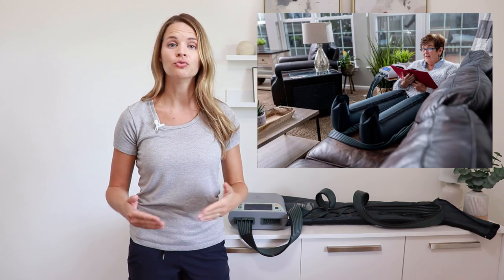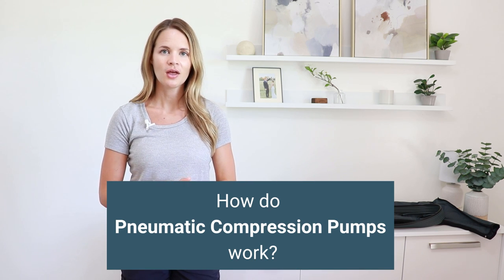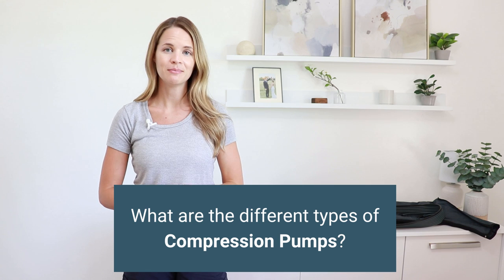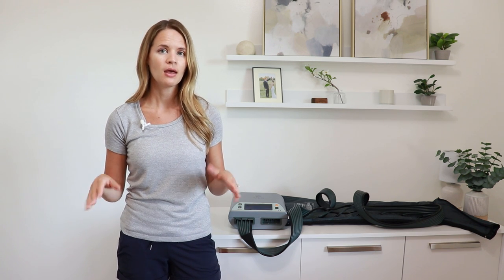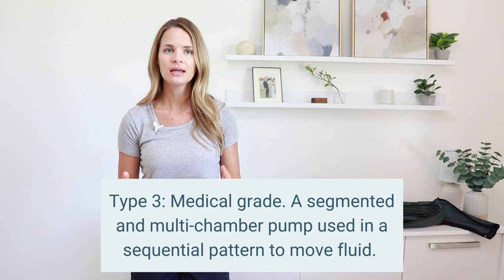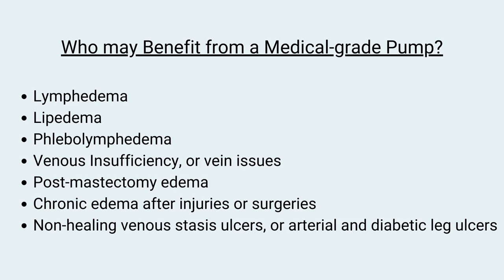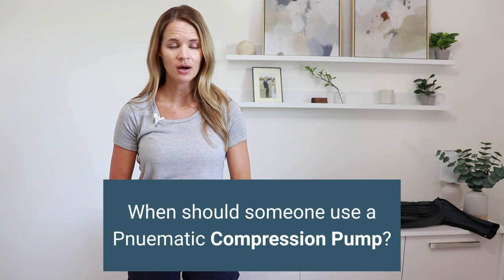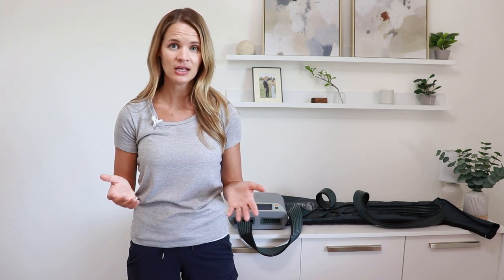Pneumatic Compression Pumps for Lymphedema, Swelling, and Recovery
Pneumatic Compression Pumps or devices are common for leg swelling like lymphedema, lipedema, or venous insufficiency. There are also pumps used by athletes for recovery. What is the difference and who can use what? In this video, I share about the different kinds of compression pumps, which are safe for medical reasons, and which are not.

*The product and some media used in this video were provided by Airos Medical. Thank you to Airos Medical!

00:00 let's talk about pumps
00:59 How do pumps work?
01:52 type 1- a basic, single-chamber pump
02:15 type 2 - a recovery pump
03:31 type 2 - a medical-grade, multi-chamber pump
04:22 Who would benefit from a pump?
04:46 Contraindications to using a pump
05:20 When to use a pump

Non-Medical:
Athlete Recovery-style (type 2) pump